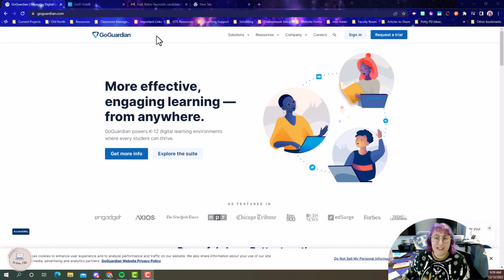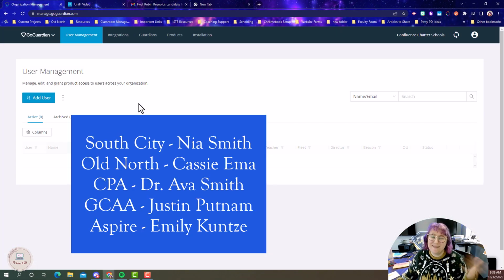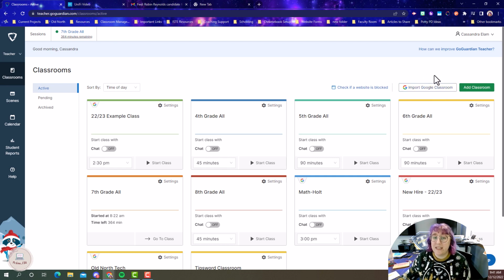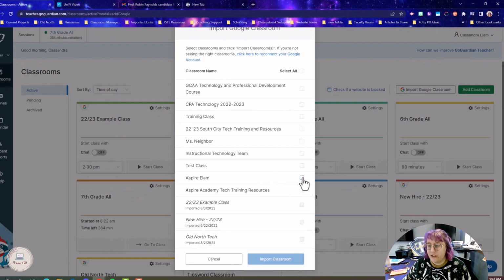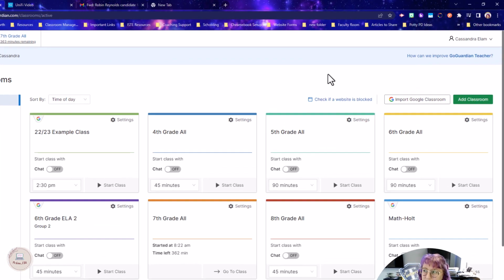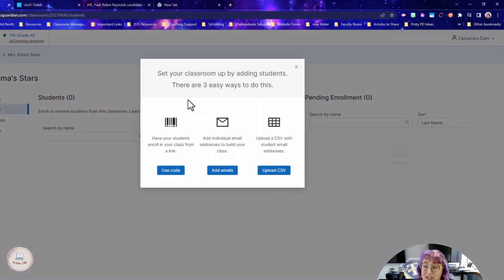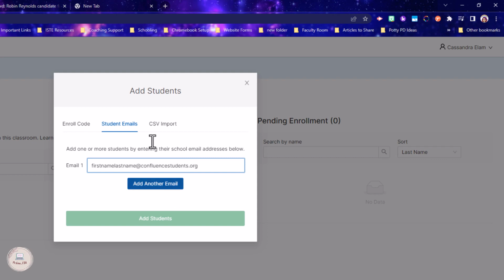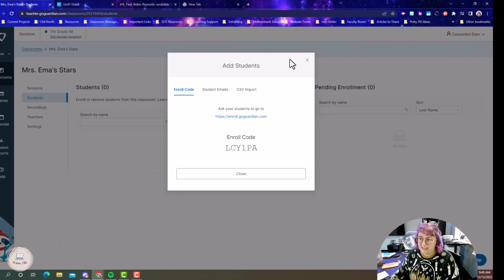GoGuardian Series - Creating Classes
The first step to success is getting started.

This first episode of my GoGuardian Series will help teachers learn how to make a GoGuardian class.